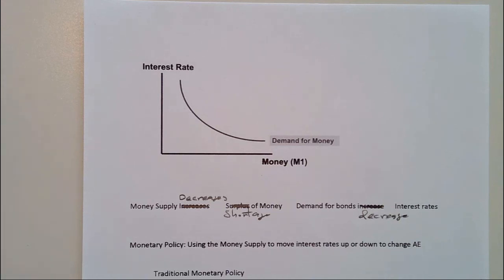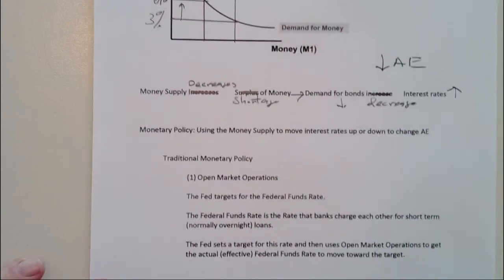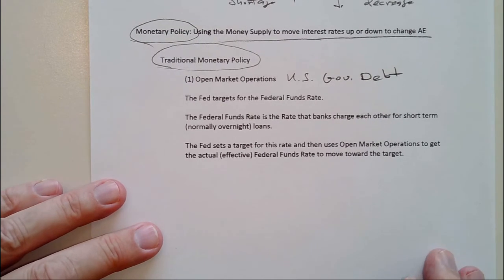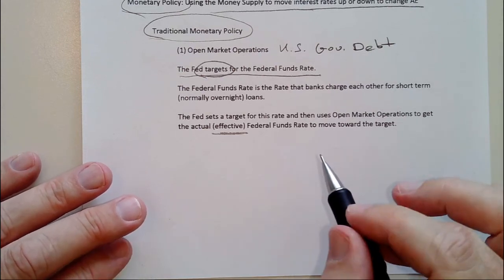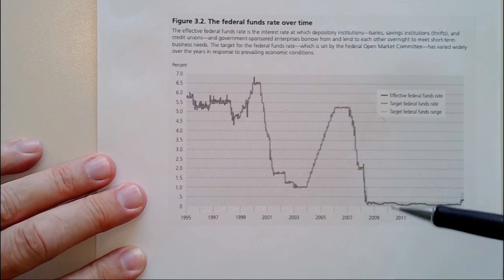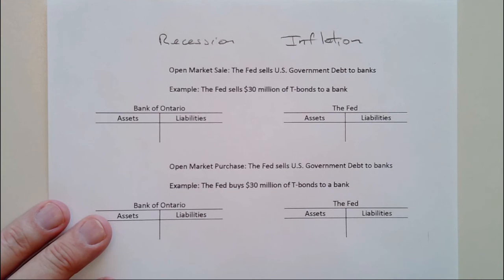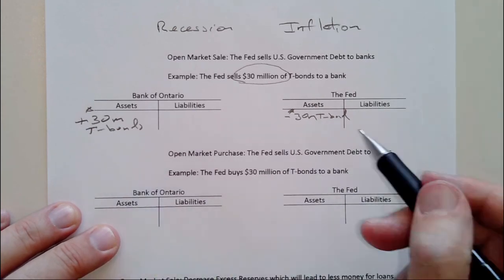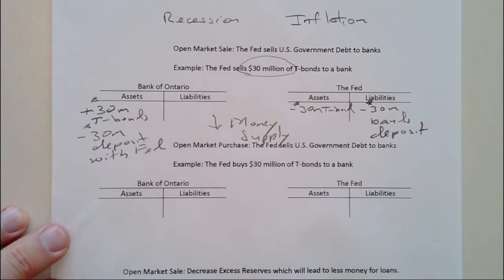Econ 2 Chapter Ten Lecture 3 (part 2) Monetary Policy